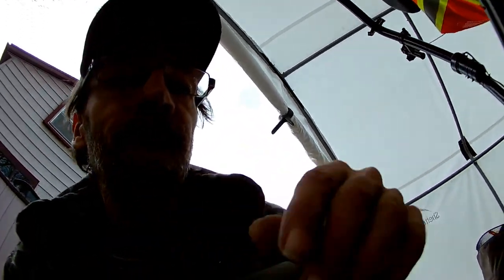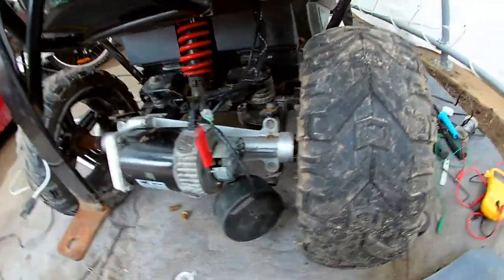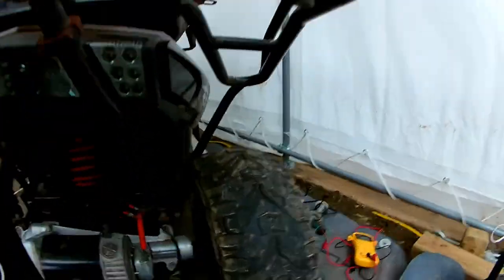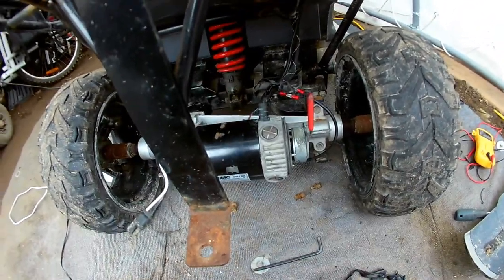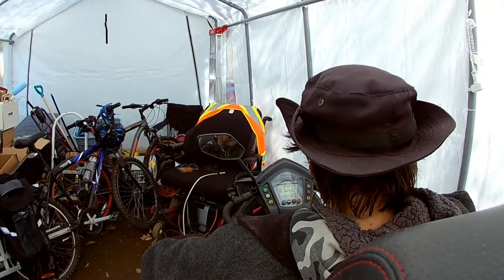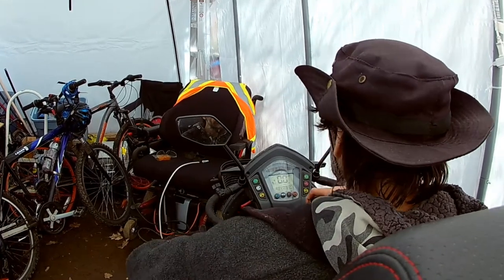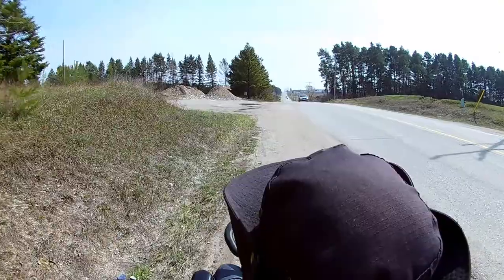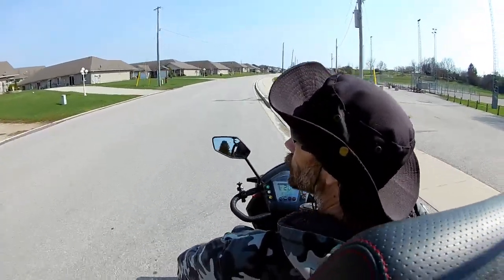April 13-15, 2017 - Error Code Problem Fixed - The Monster is Back in Service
After my bike ride, I spend a few days in bed recovering, as usual. During that time, I began to rethink the Monster's problem. I get an idea of what to check next that I haven't already done. The brake switch checks out fine, but it leads me to discover the actual problem. Testing the Monster after getting it working, I'm back to the original failing batteries and I discover that have gotten worse over the winter. I drove 8.3 kms then, when I got back home, I sat and watched the battery monitor catch up and give me the low warning signal. One of the fender braces that I repaired last year has broken again and something is happening at the northeast end of Hanover. Not sure what yet.

CREDITS

Intro:

-"FRONTPAGE intro video" - Created on IntroChamp.com

-"Accidents Will Happen" by Silent Partner
 from YouTube music library - no license attributions given

-"Cinematic Action Trailer - Dramatic Experience" licensed from Pond5.com